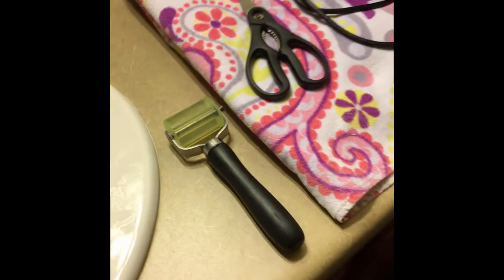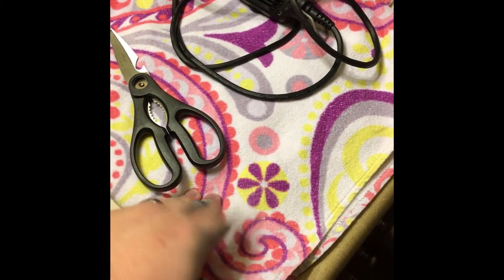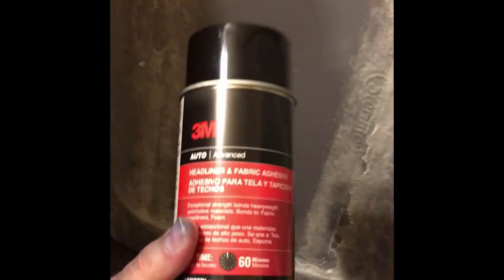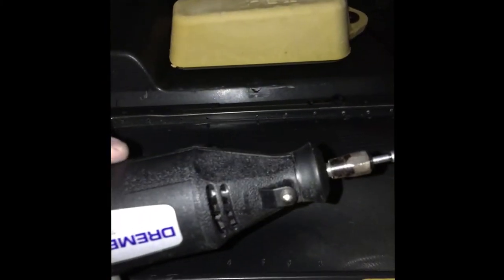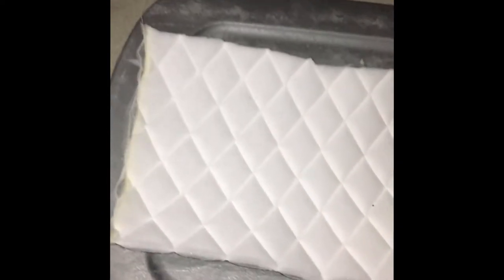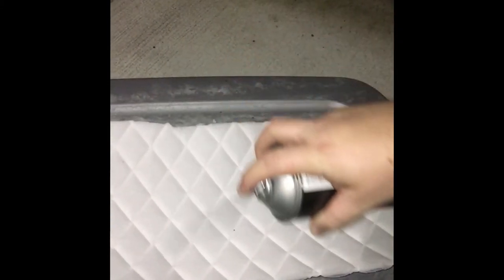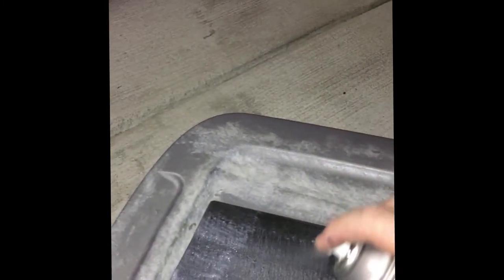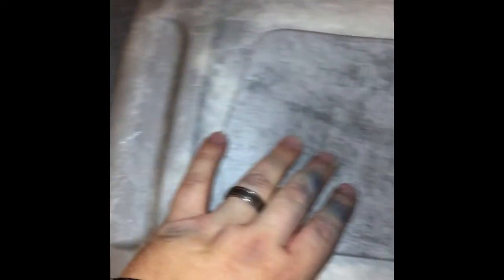2008 Scion xB Door Panel re-wrap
This is a video I wanted to do for anyone looking to venture into re-wrapping your door panel inserts on the gen 2 Scion xB. Our door panels are not removable as they are molded into the door, we have to cut them out. I have seen tons of pictures out there but not many videos.

Please ask questions if you have any, comment to help me in the future and SUBSCRIBE, if you like the content or if it helped you, so I know to continue to post this sort of stuff.

Fabric/Sound Deadener Roller

Upholstery Scissors-

Zip Ties- I used about 40-50 per panel

My favorite drill-

My drill bits use one barely bigger than the zip tie-